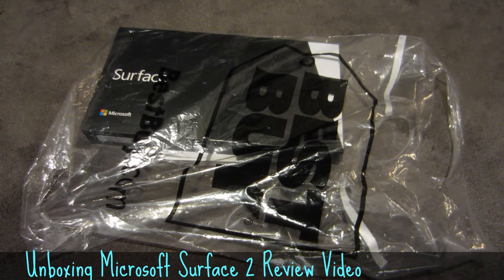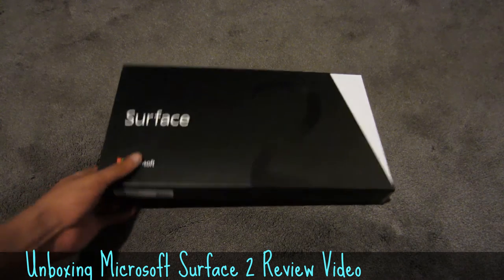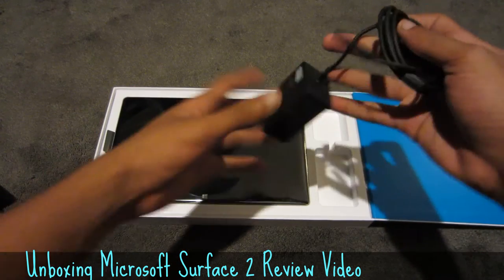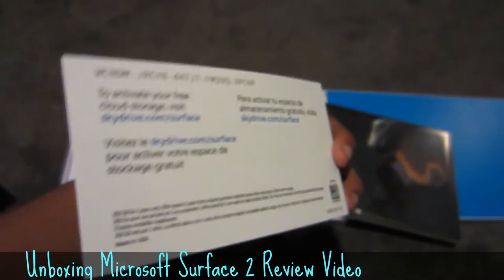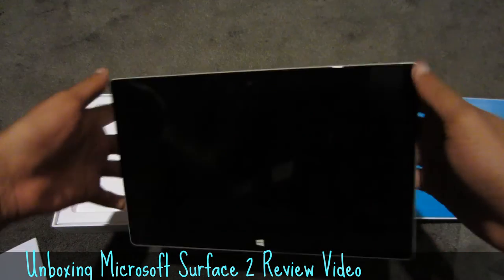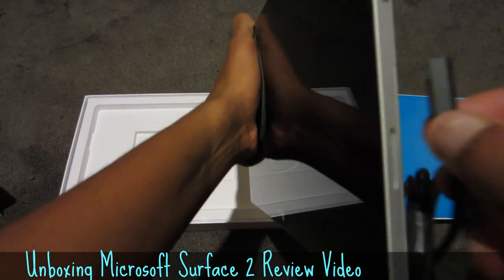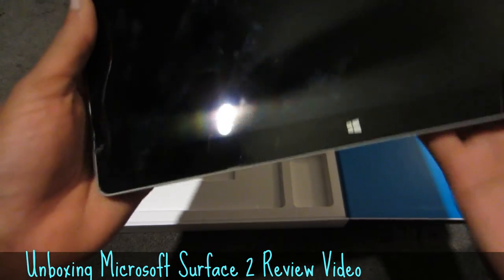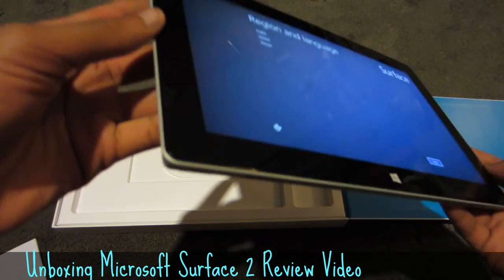Unboxing Microsoft Surface 2 Review Video - Must See Before you Buy it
Just share about ◄ Microsoft Surface 2 ►. If you want to buy this Surface 2 tablet, i suggest you saw this unboxing video first. You must know what will you get, what inside the box of Surface 2 tablet. The Surface 2 is a tablet for the productive oriented individual who doesn't want to carry around the bulk associated with a laptop. Check out, hope this unboxing video is usefull for you, so you can decide wether you will buy this microsoft tablet or not, or maybe you want to choose Nokia Lumia 2520 ?.. hehehehe..

Information :
Video Title : Unboxing Microsoft Surface 2 Review Video